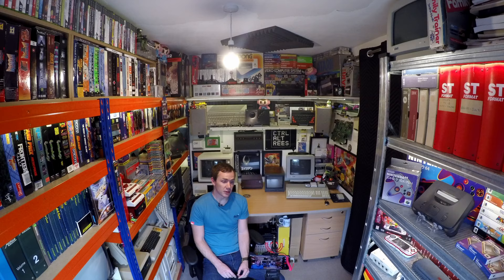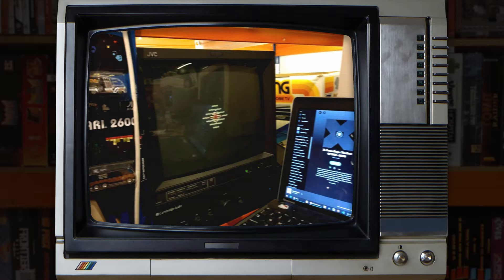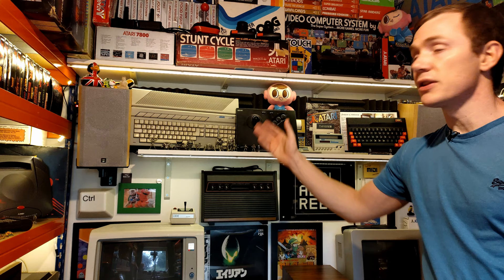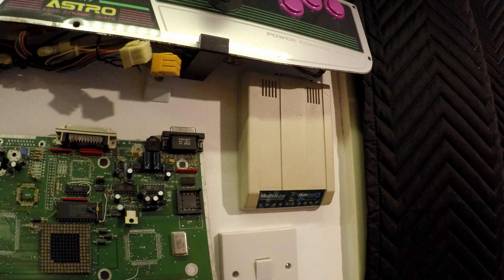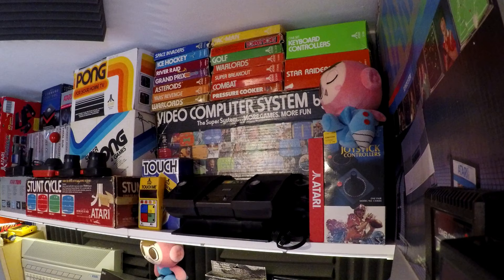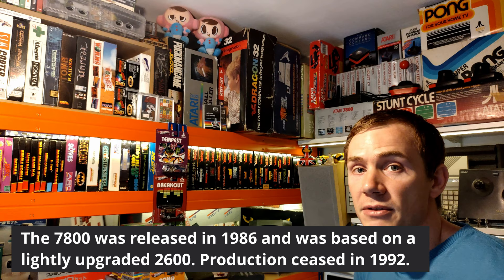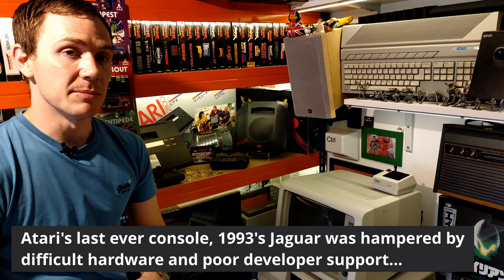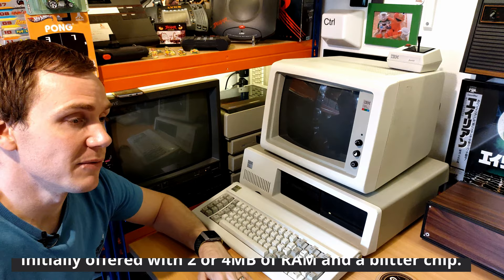TINY Game Room / YouTube Studio Tour (2.3m x 2.9m / 7'6 x 9'6) - 2021 Update!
Back in March 2020 I released a "100 subscriber special" game room tour. It's changed a lot since then, so now it's time for an update!

Featuring an awful lot of Atari stuff, DOS PCs, Nintendo Famicom, N64, Xbox and more!

Relevant Links:
Clear console display stands
Black wall hooks

VIP Superfans:
Arthur Ludwiczak

Chapters:
00:00 Intro
00:36 Big Changes Since The Previous Tour!
02:28 Desk Area - Atari STE, Pixelmusic, IBM 5162
05:26 Back Wall - 2600 Heavy Sixer, Japanese Laserdiscs
07:20 Middle Back Shelf - 260ST, Neo Geo Joystick, Atari Calculators, Oric Atmos
09:20 Right Wall - Atari Sparrow Prototype, Astro City Control Panel, My First Modem
11:46 Back Top Shelf - Early Atari! 2600, 5200, 7800, Touch Me, Stunt Cycle, Pong Machines,
19:52 Top Left Corner - XEGS, Dragon32, Atari Books, 5200 Trackball, Puckman Game
21:46 Atari Hot Wheels Cars, Atari Jaguar, Lynx, 2800
25:33 Atari Mega ST, Megafile HDD, SMM804 Printer
26:55 OG Xbox Crystal & Games
28:12 90s PC Big Box Game Collection
30:03 Big Box Atari ST Games
32:17 Acorn - BBC Micro, Electron & Archimedes
35:51 Nintendo Famicom - Games, Power Glove, Family BASIC, Robot, Disk System, Light Gun
39:19 Atari 800, 8-Bit Computer Accessories, XE Game System
40:53 PCs - RM 486, IBM NetVista Pentium 4, MMX 233 ViRGE / Voodoo, IBM 5150, Slot A Athlon
44:12 Sega Dreamcast Console & Games
45:59 Evercade Complete Collection
48:47 Nintendo N64 & Games
50:39 IBM Manuals, ST Format Magazines In Binders, Atari User Magazines In Binders
54:04 Outro, Thanks & Further Viewing